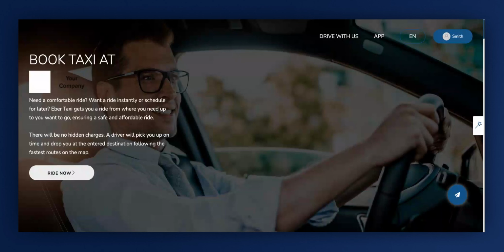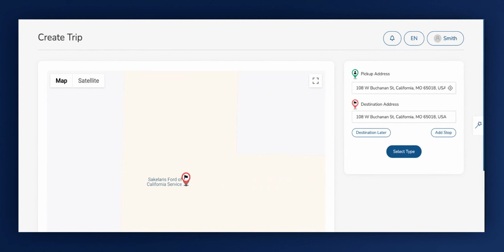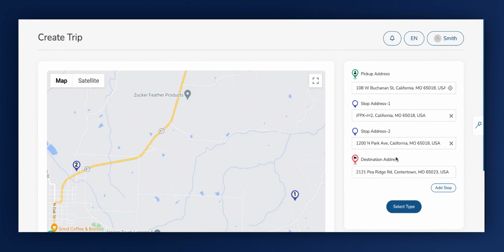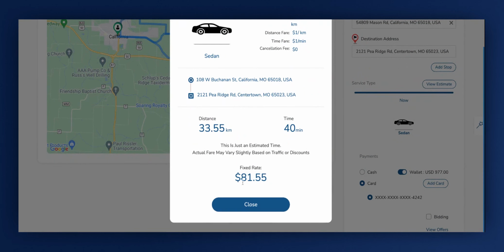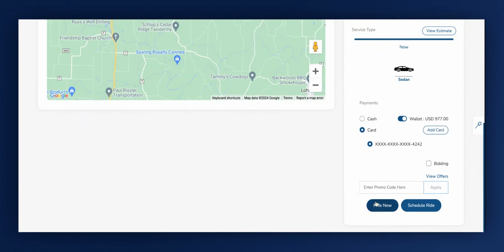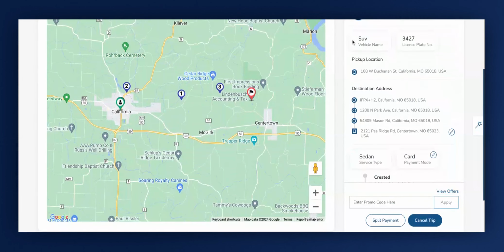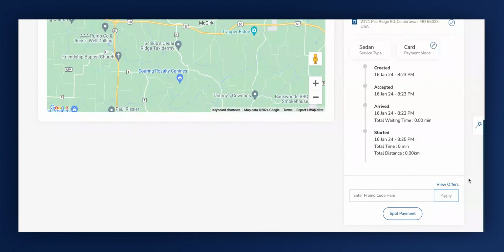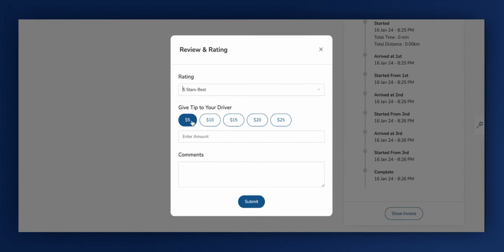Customer Website - Create Trip with Multiple Location